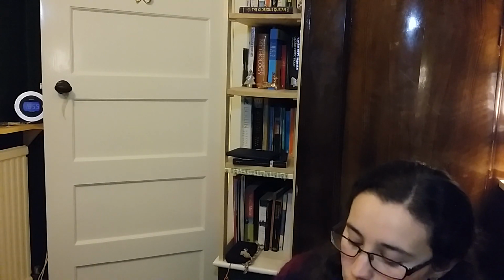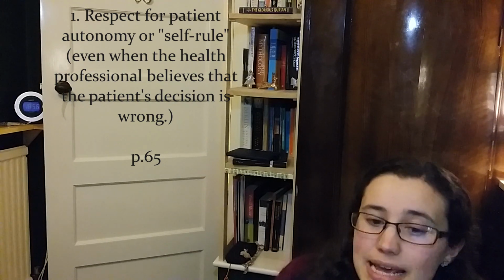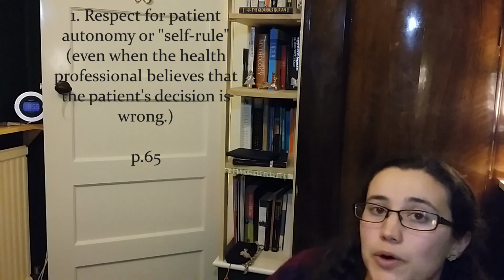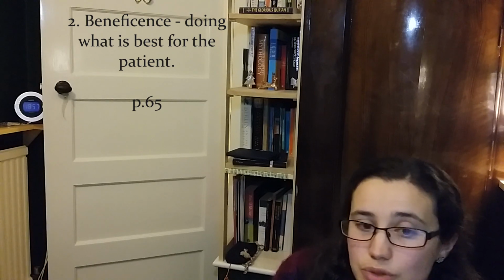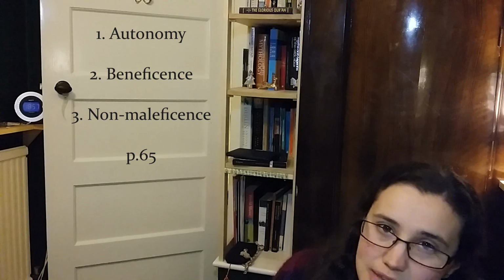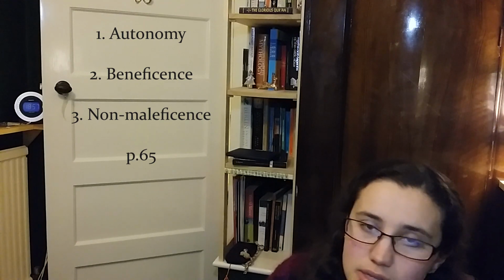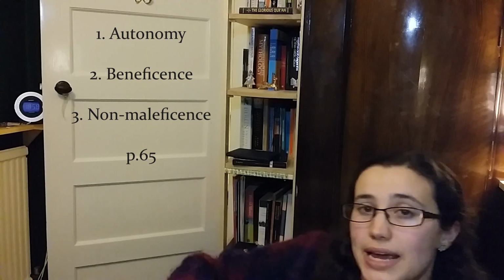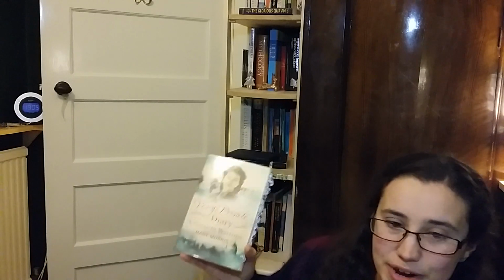A Very Short Review of Medical Ethics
Simply put, this is indeed a very short (for me) review of Medical Ethics: A Very Short Introduction by Tony Hope (2004) very briefly covering a few ethical ideas such as beneficence, non-maleficence, autonomy and justice, euthanasia and identity-affecting/identity preserving problems.

The camera was very poorly positioned for this video, but rather than filming again I decided to just fill the empty space with random pictures and references to The Good Place. Enjoy!

Books mentioned:
Medical Ethics: A Very Short Introduction by Tony Hope (2004)
Admissions by Henry Marsh (2017)
The Narrow Road to the Deep North by Matsuo Basho, translated by Nobuyuki Yuasa for Penguin Classics (1680s/1967)
Matsuo Basho by Makoto Ueda (1982)
Meditations by Marcus Aurelius (170AD, recommended translation is the Hays translation 2003)
New Essays on The Scarlet Letter edited by MJ Colacurcio (1985)
A Very Private Diary by Mary Morris, edited by Carol Acton (2015)